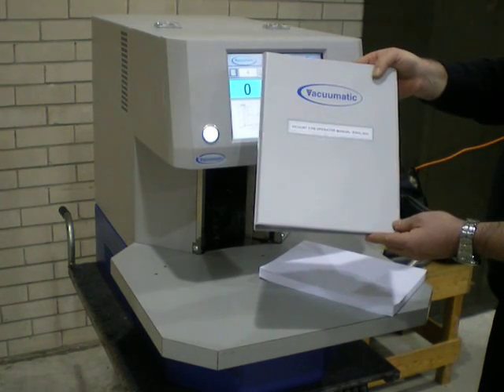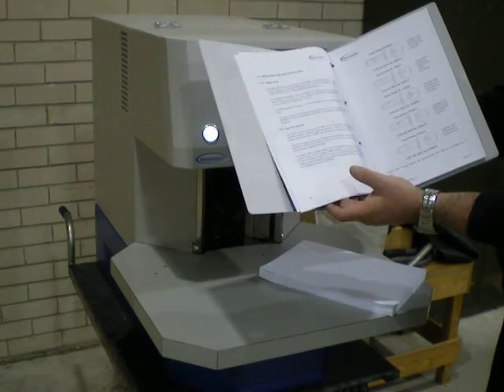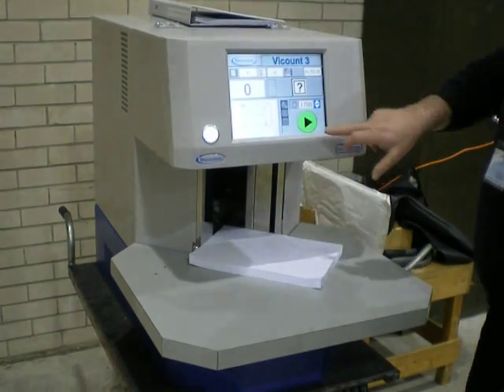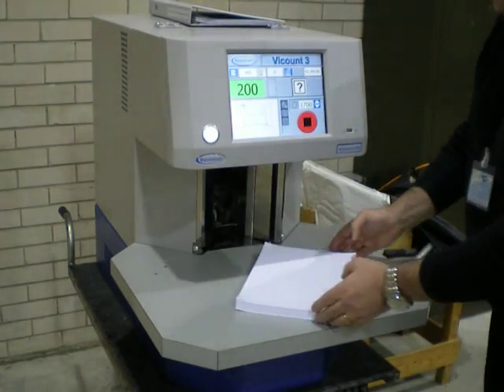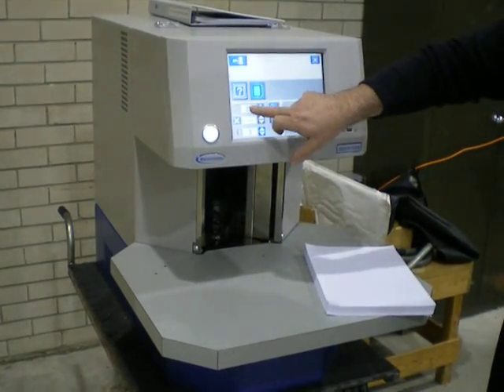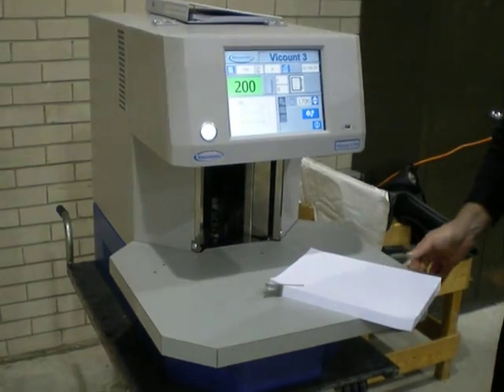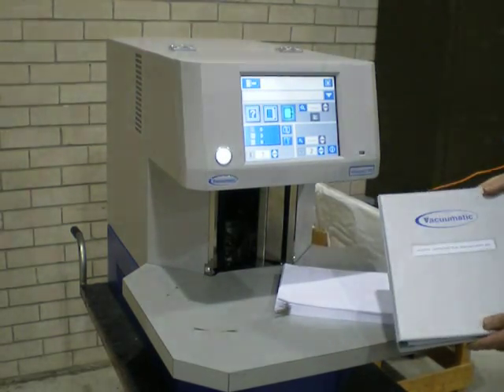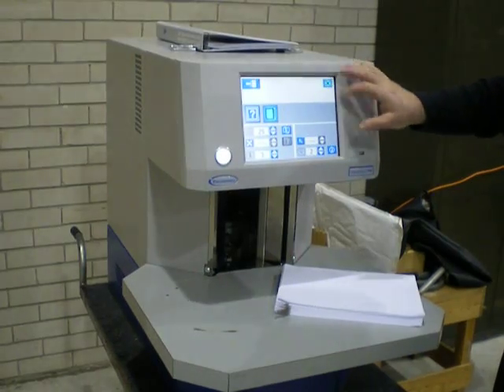Paper counting machine - Vacuumatic Vicount 3 - Pin and Blade Bench Top - Basic operation video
The machine for paper counting, sheet counting and batching the Vicount 3 is Vacuumatic’s new generation of singlehead paper counting machines for the Security and Commercial Printing industries. Drawing on over 50 years of experience, the Vacuumatic Vicount 3 is the new benchmark for accurate, efficient paper counting, sheet counting and batching. Available with either Disc or Pin and Blade counting technology and a range of formats and options to suit the widest range of applications, Vicount 3 is without doubt the most flexible paper counting machine on the market. The colour touchscreen with icon-based graphics ensures that even inexperienced users can operate the machine efficiently. Options such as Airfloat tables, coupon attachments and a wide variety of Discs and suction blades extend the range of papers and materials that can be accurately counted. From the basic benchtop machine to the top-of-the range industrial version, from gift wrap to tax stamps, Vicount 3 is already exceeding the demands of clients around the world.
Brief video demonstrating the basic operation of the Vacuumatic Vicount 3 PB BT machine